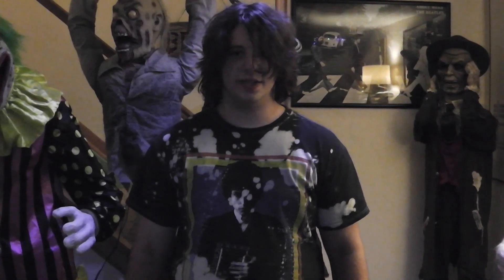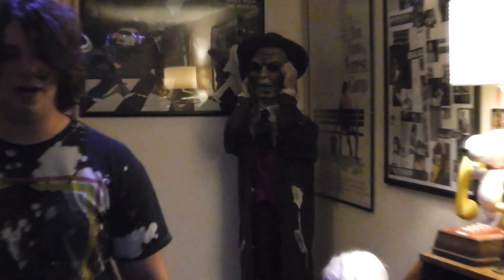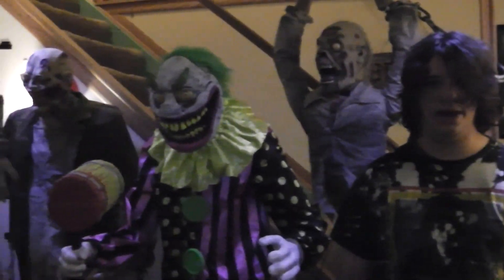crazy create 'the hauntress' review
demo at 0:00

المع4توه